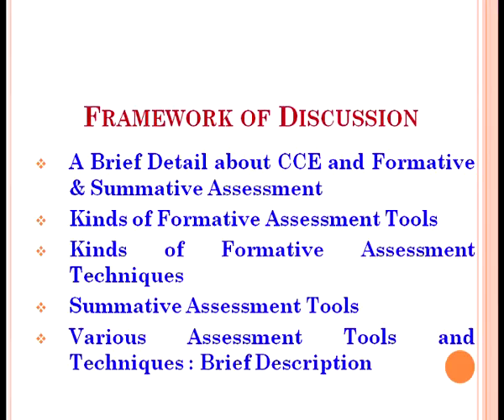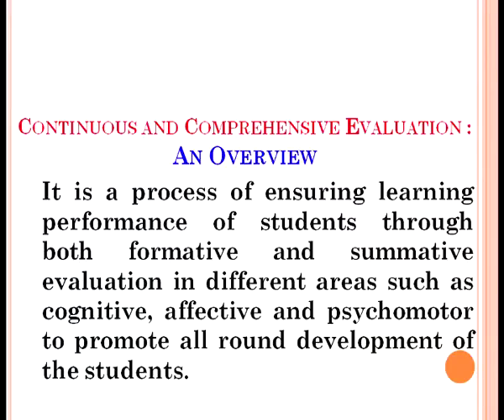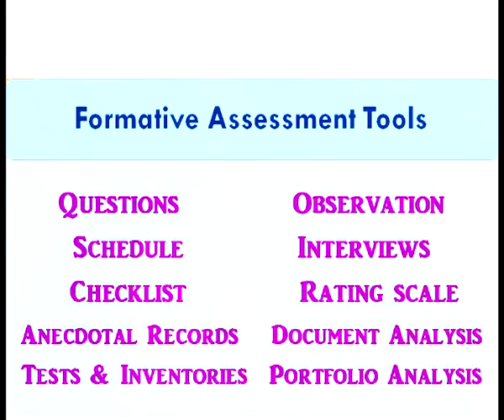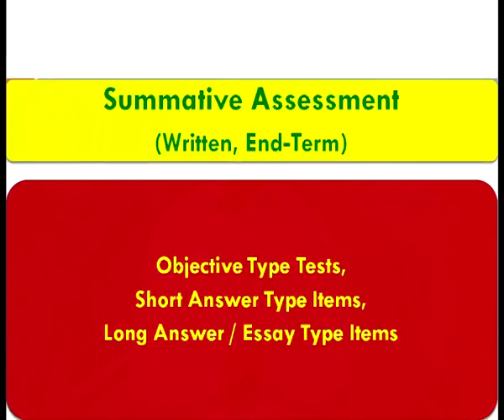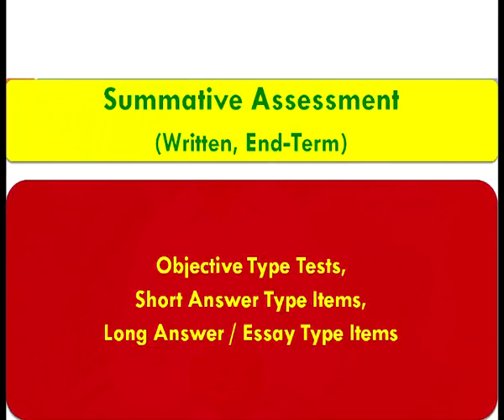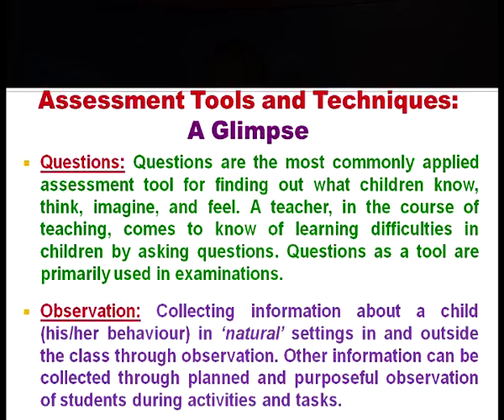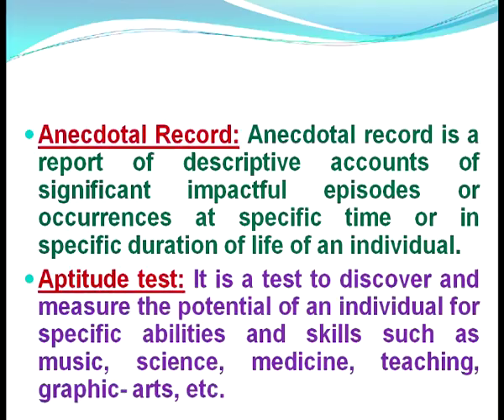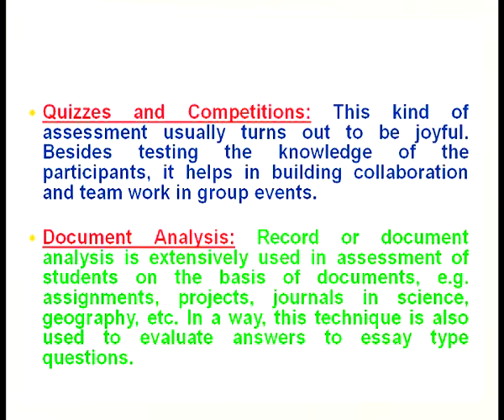Continuous and comprehensive evaluation part 4 (CH_32)